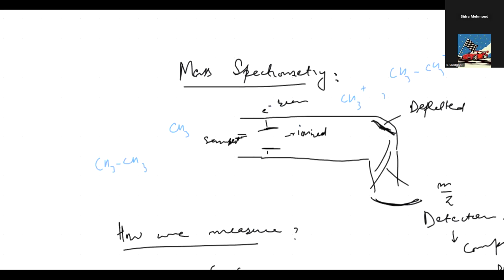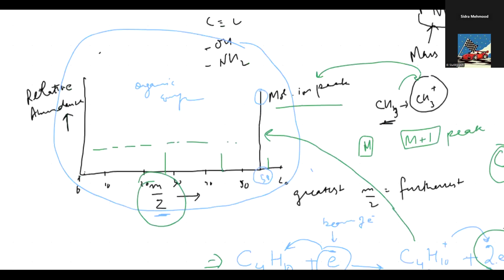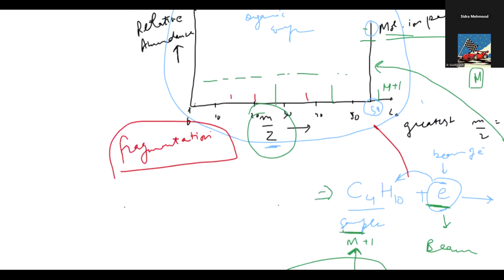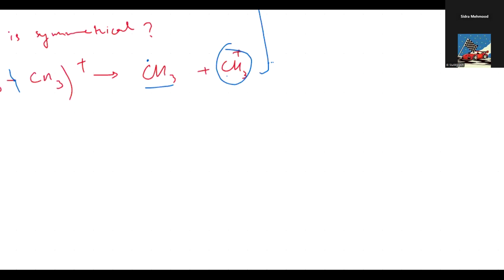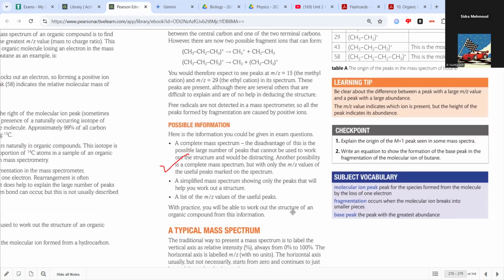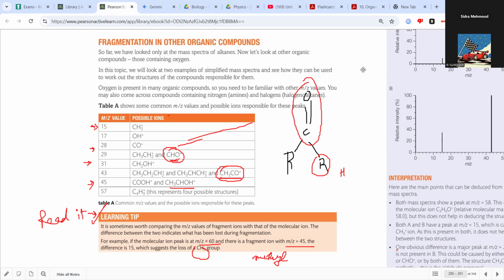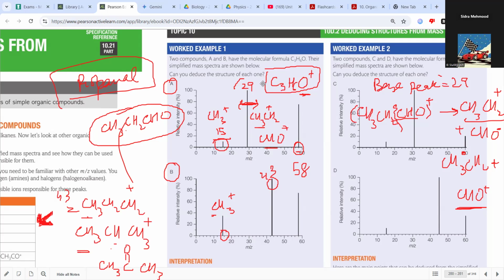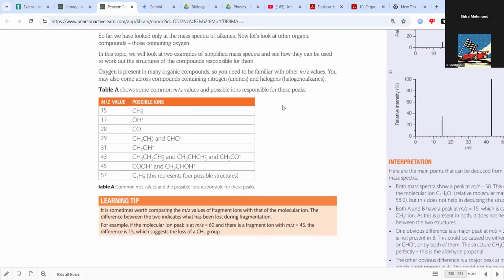Mass Spectrometry A levels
Principal of Mass Spectrometry and Interpretation of Spectrum